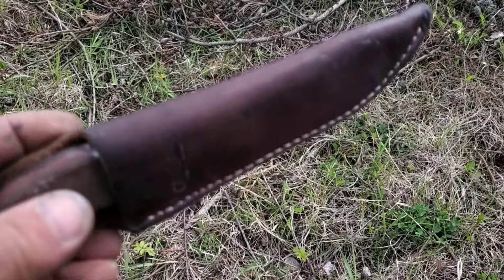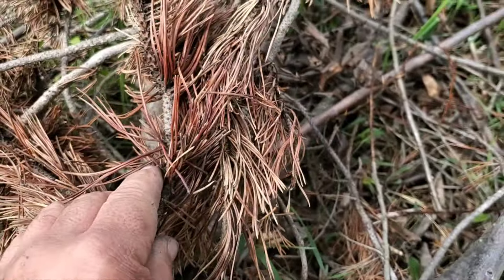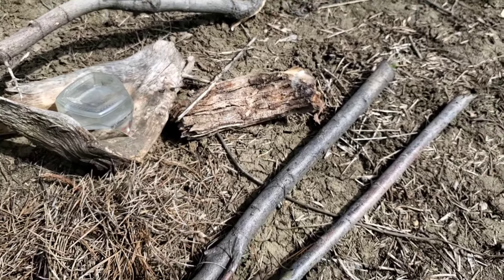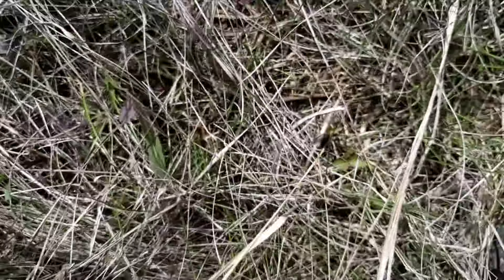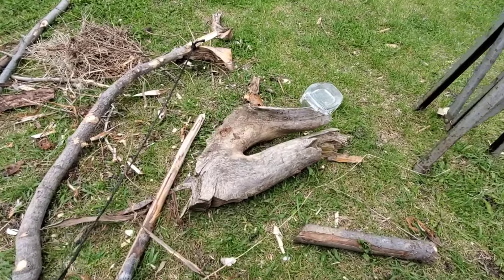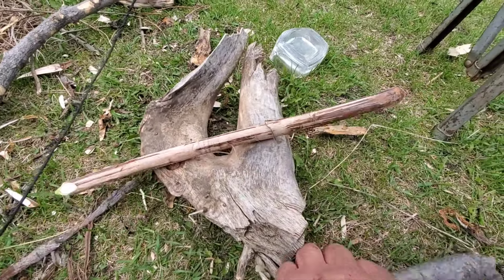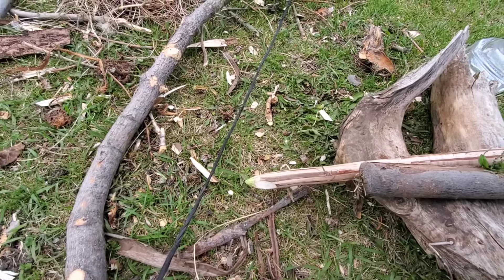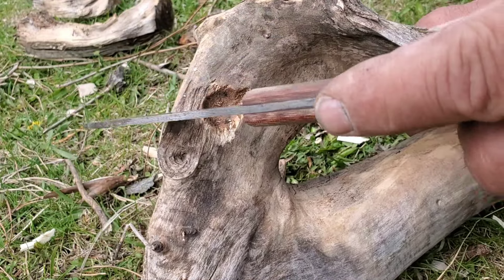Bow Drill Set From Scratch- Will It Work?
I attempt to make a bowdrill set from items in the field behind my house. Most bow drill videos on YouTube are made with seasoned sets that have been dried and tested.  I want to see if I can build a fire with only items I can find along with my knife and shoelace. It is difficult to find the right type and shape of wood to make a bowdrill set. The wood and tinder also needs to be dry.  Chances are in a real survival situation where you would need to build a fire,  conditions will not be favorable. Weather, location, knowledge and supplies on hand will determine whether a bowdrill fire will be possible.  Physical condition will also play a role. I made this video to test myself and share my results. Chopping out the v-notch with a knife made it difficult to get the precise angle needed. The notch was too wide for the coal dust to pile up and create an ember. Plus the wood wasn't completely dry either. That's the reality